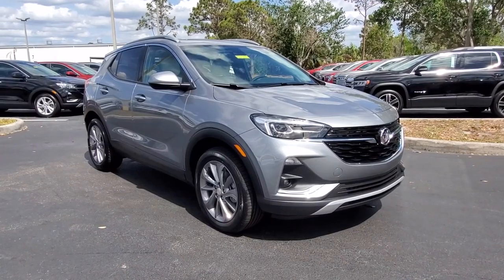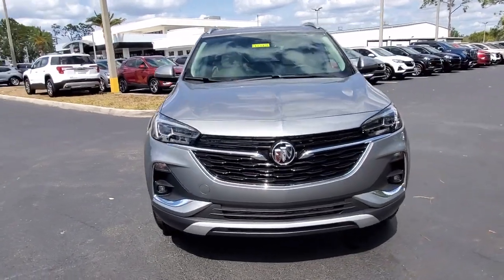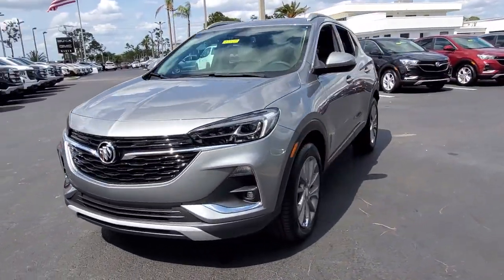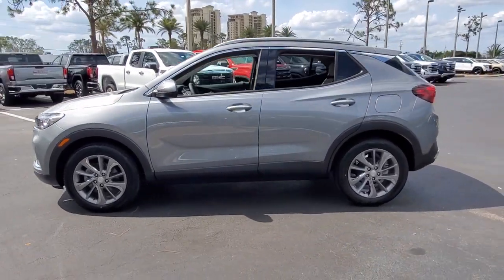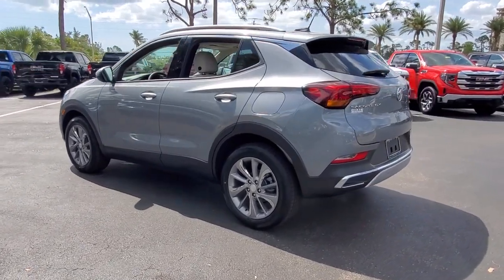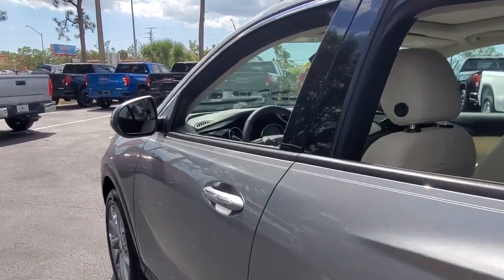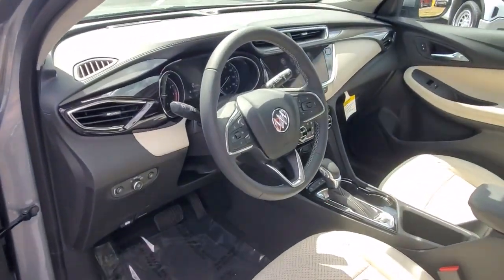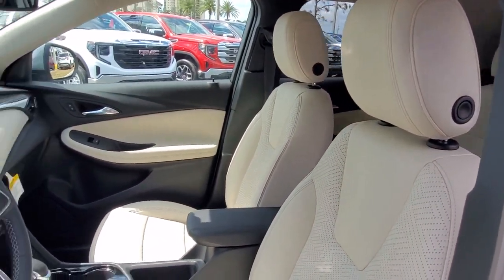2023 Buick Encore_GX Cape Coral, Estero, Bonita Springs, Naples, Fort Myers BT23309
Moonstone Gray Metallic New 2023 Buick Encore_GX Essence available in Fort Meyers, Florida at Dixie Buick, GMC.  Servicing the Cape Coral, Estero, Bonita Springs, Naples, Fort Myers, FL area.